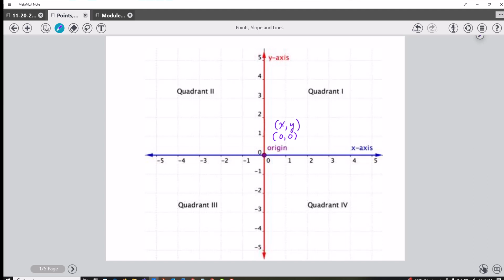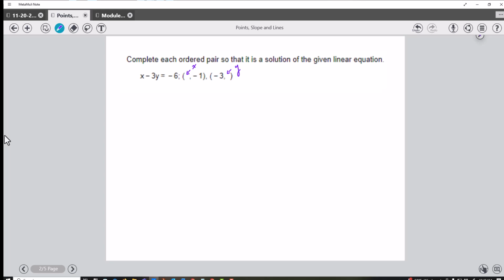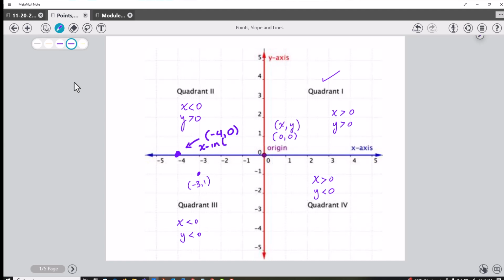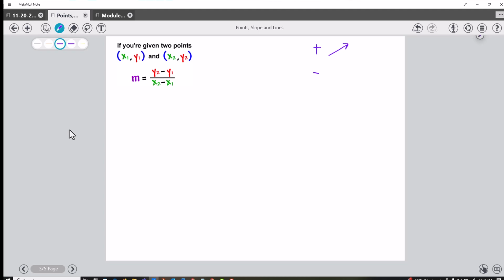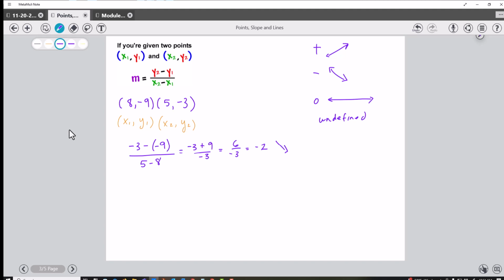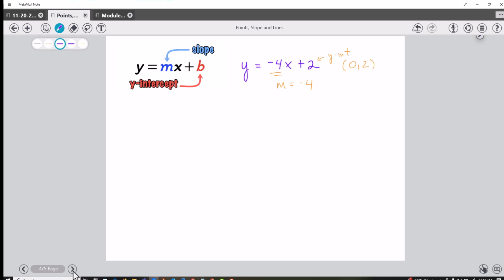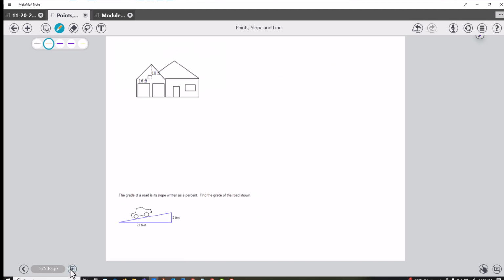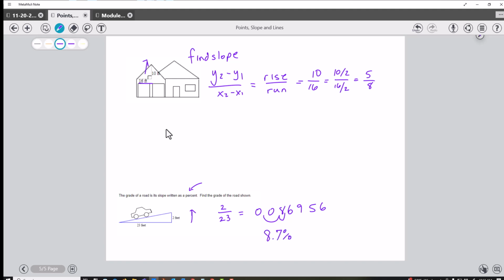College Algebra: Points_Slope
Plotting points & finding the slope